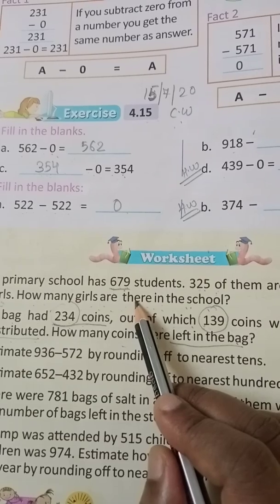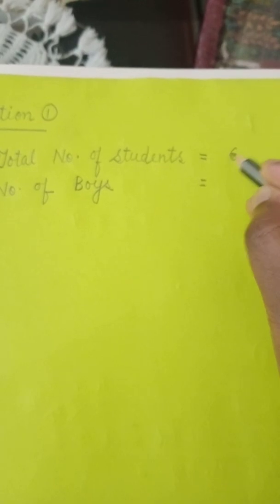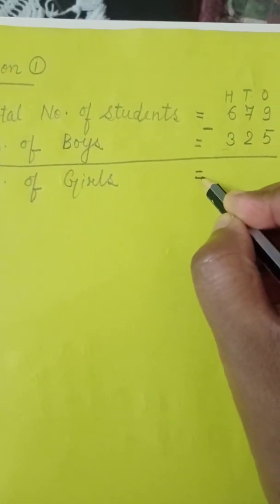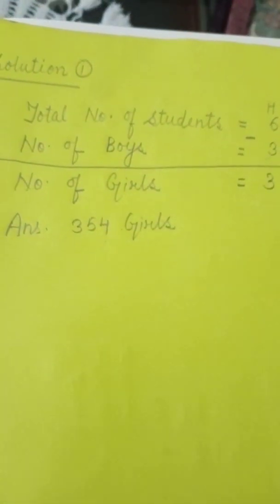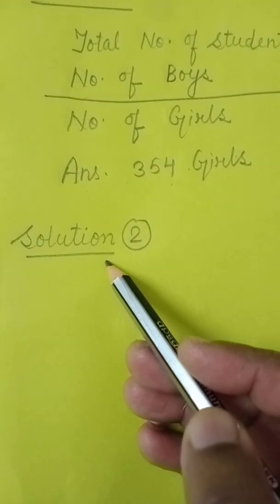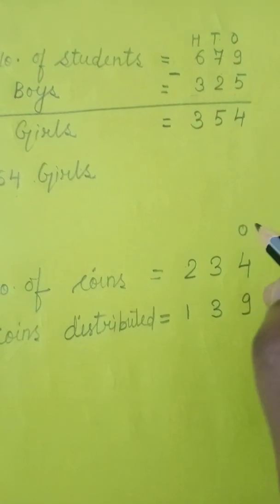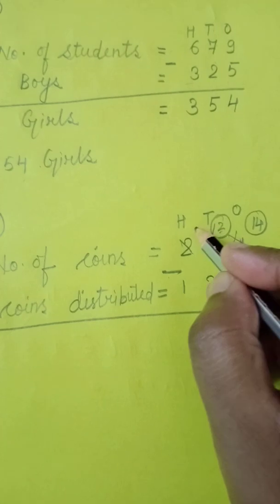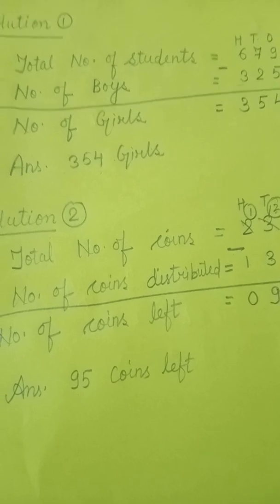Word problems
By Alka Rakesh Toppo